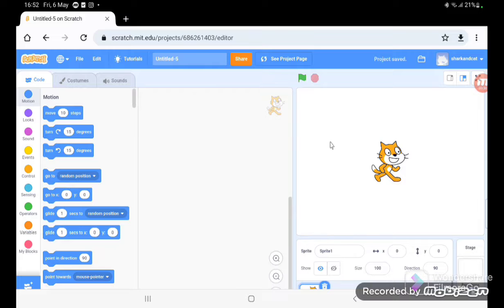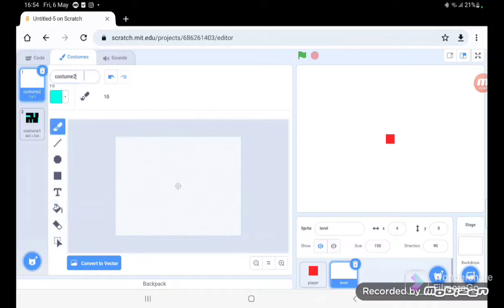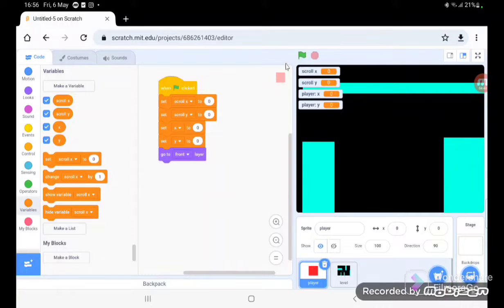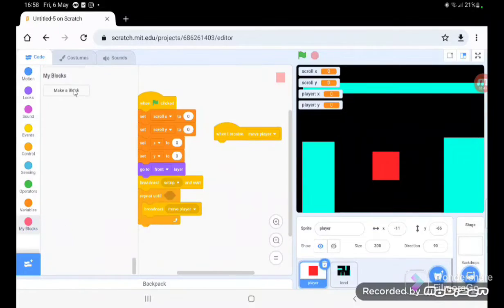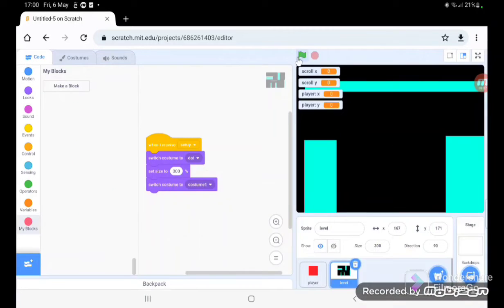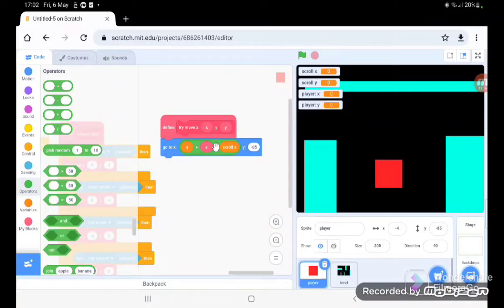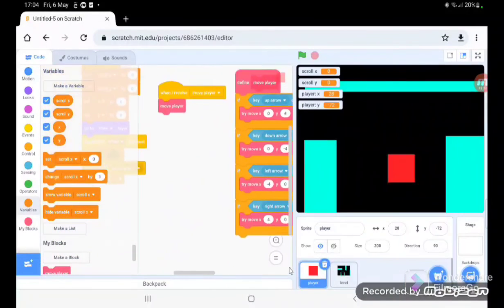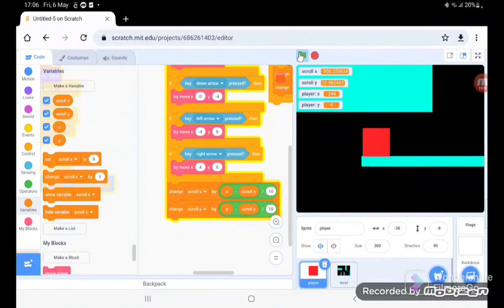how to make a top down scroler game in scratch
scratch#griffpatch#top down#